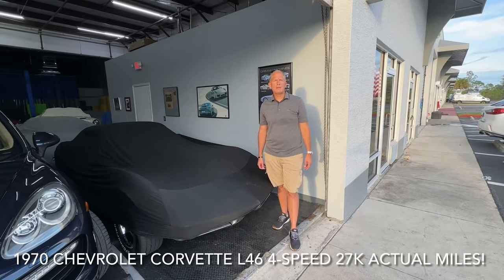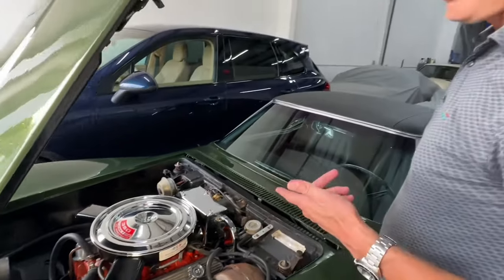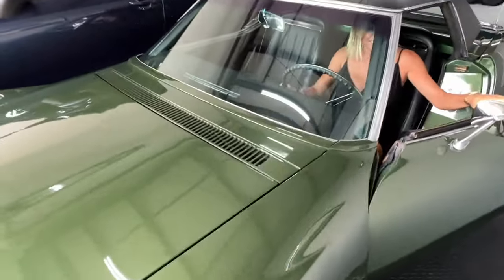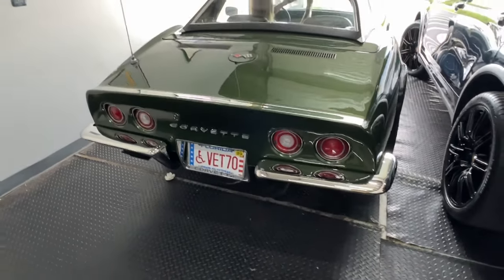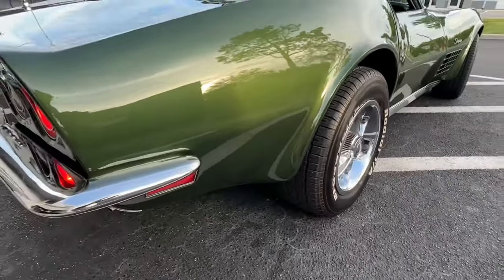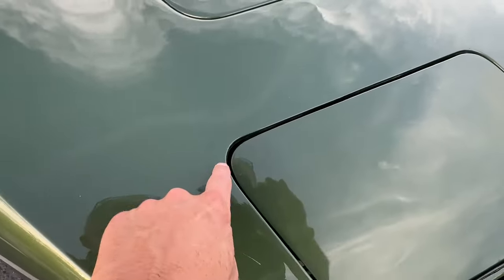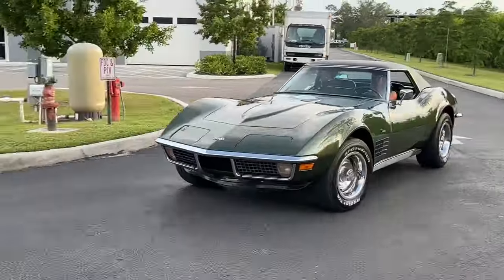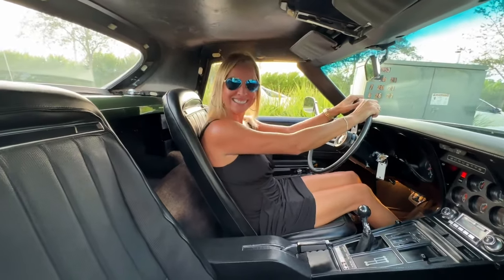1970 Chevrolet Corvette L46 4-Speed / OCD Review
This 1970 Chevrolet Corvette convertible is finished in Donnybrooke Green over black vinyl and is powered by a 350ci V8 paired with a four-speed manual transmission.

Equipment includes a Positraction limited-slip differential, a black convertible soft top, a black vinyl-covered removable hardtop, 15″ rally wheels, disc brakes, power steering, retractable headlights, a cabin heater, and an AM/FM radio.

The car was sold new in Iowa and was refurbished in Colorado in 2002. This C3 Corvette was acquired by the selling dealer in 2023 and is now offered at no reserve with a car cover, the owner’s manual, service records, refurbishment photos, and a clean Florida title.

We Buy Special Cars!

Naples Luxury Cars